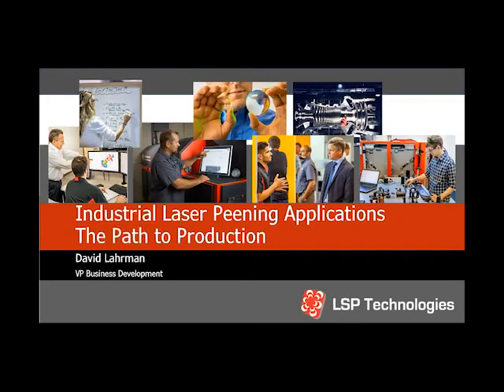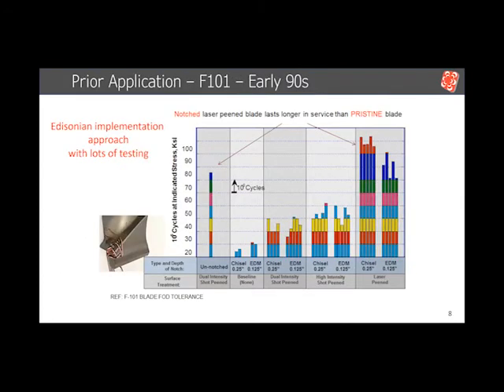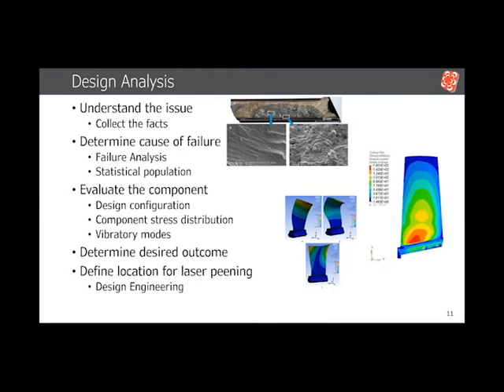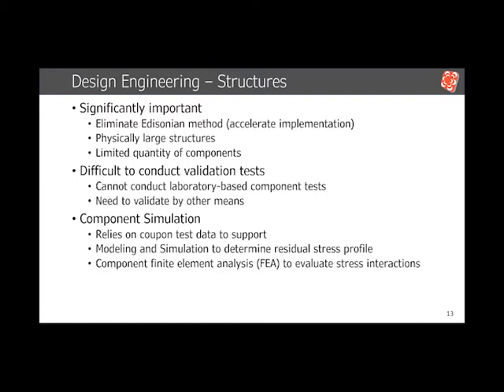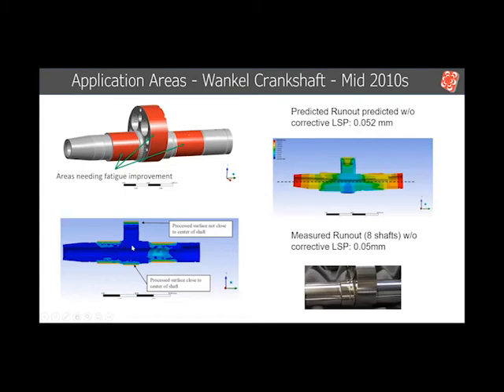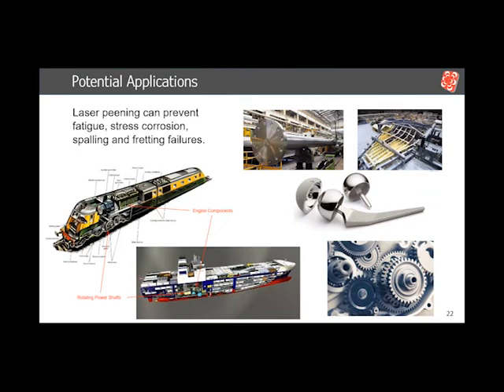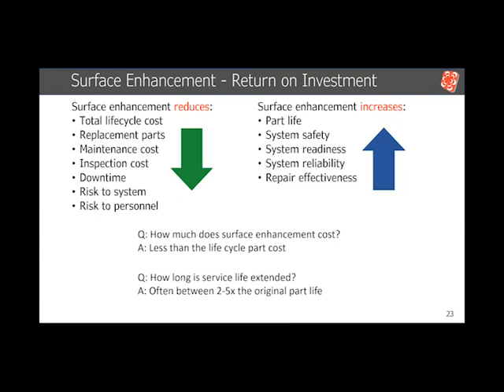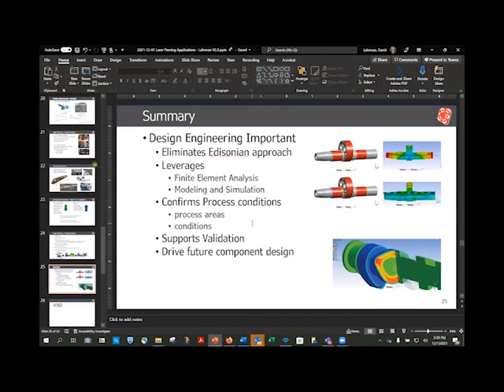Industrial Laser Peening Applications - The Path to Production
Mr. David Lahrman will speak about the applications of laser peening to components and the typical sequence of steps to achieve production.